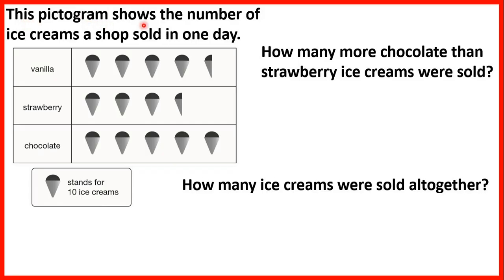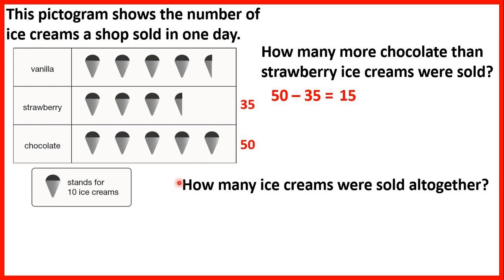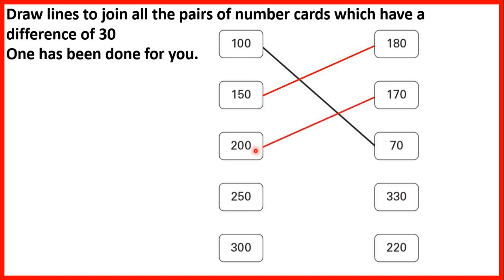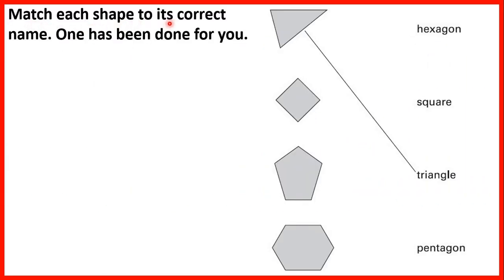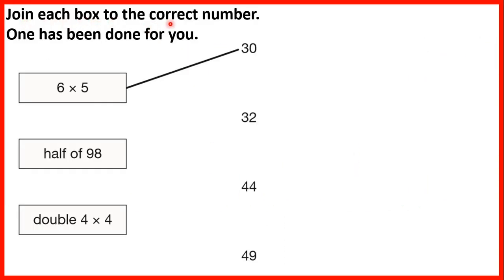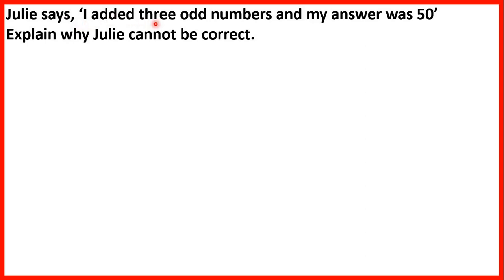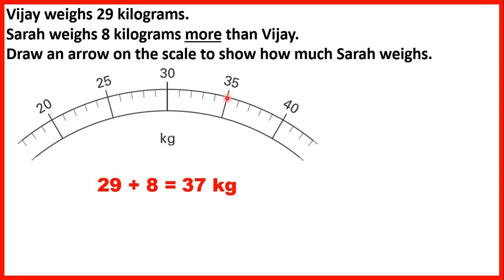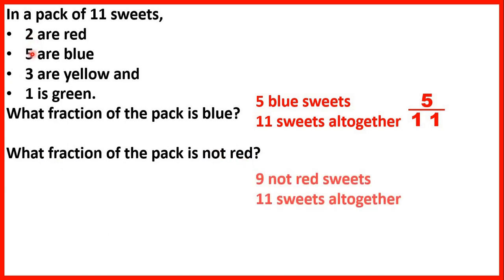Bronze Reasoning Test 31